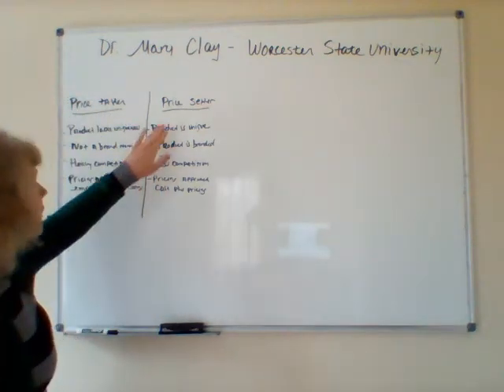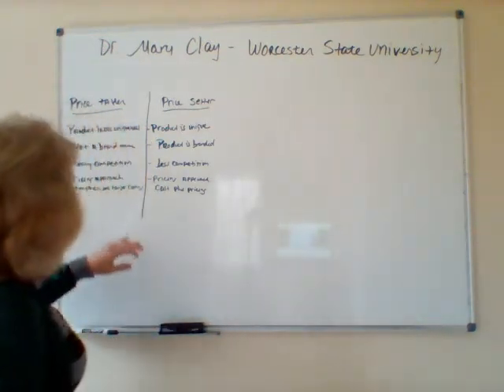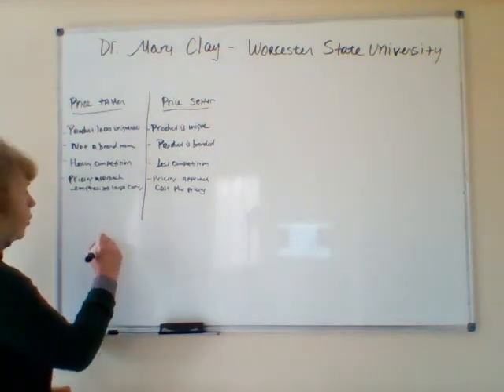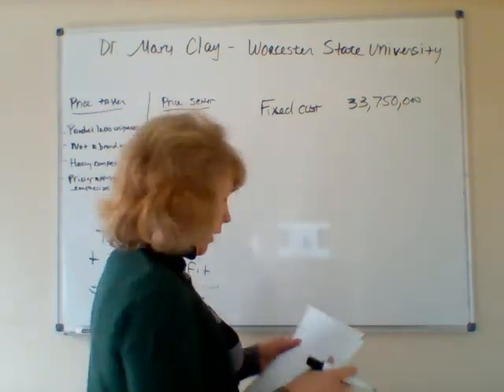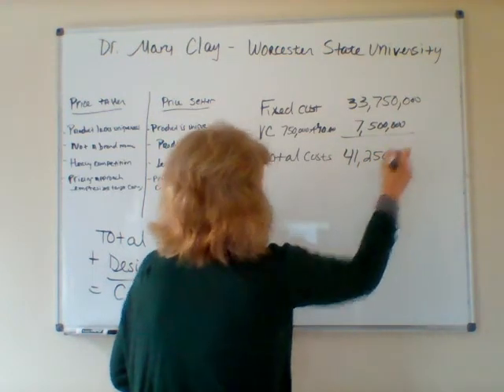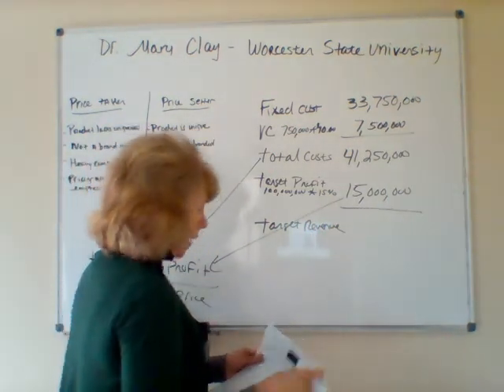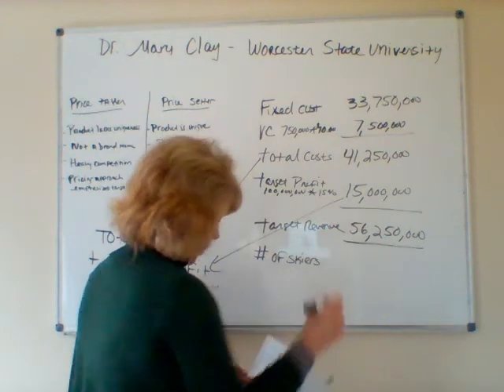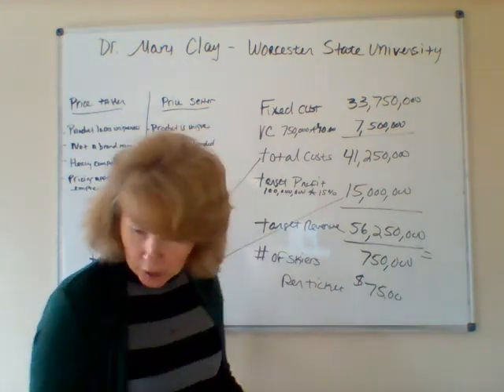Cost + Pricing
How to determine the price of a product using the cost plus pricing approach.